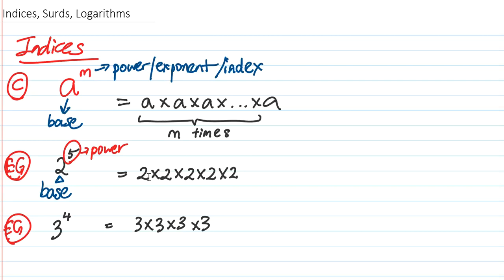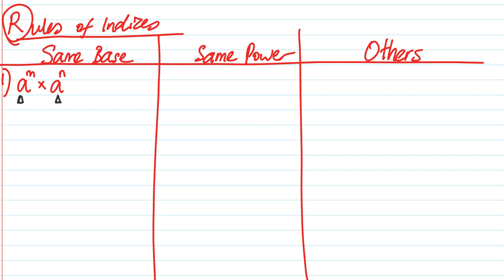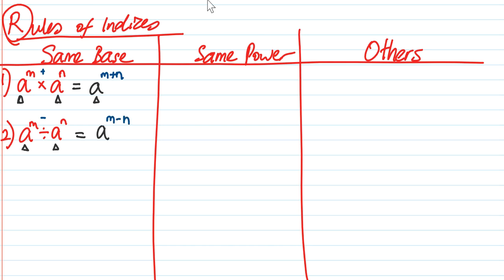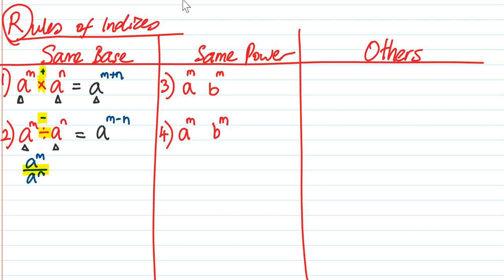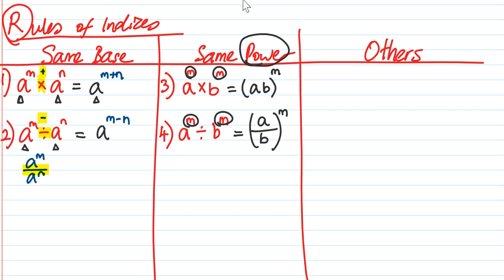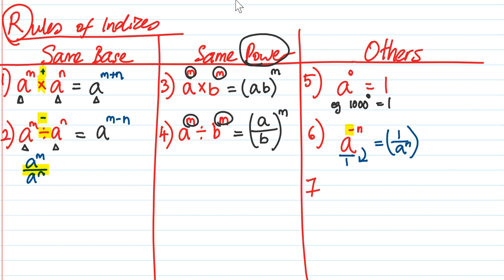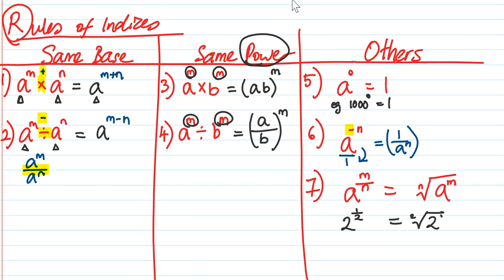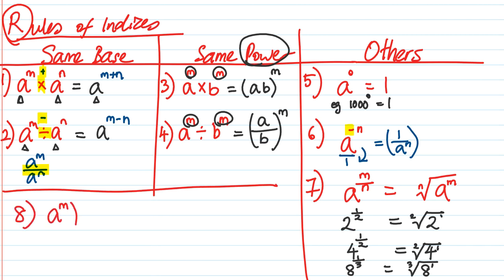2 Rules of Indices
Let's get to know some of the rules of indices.
-same base
-same power
-others